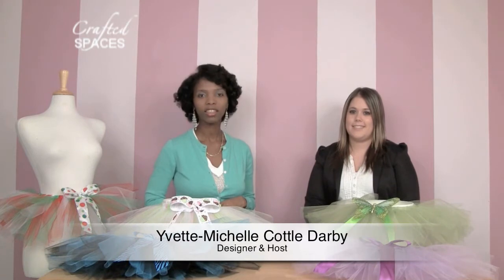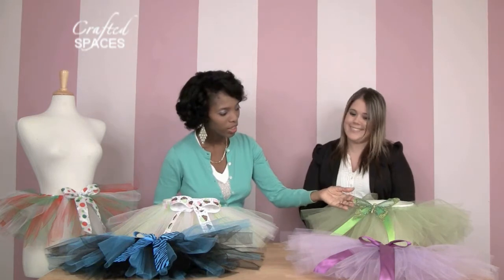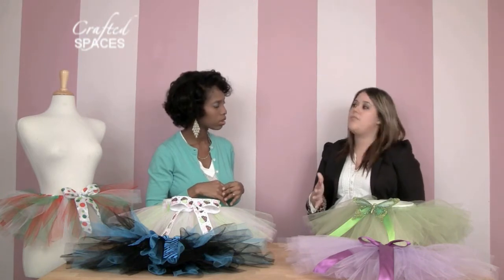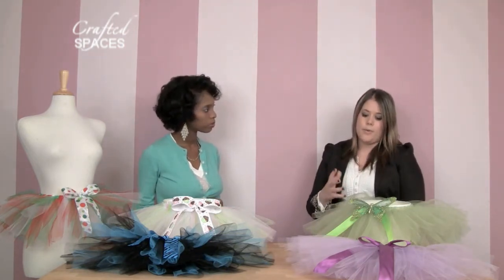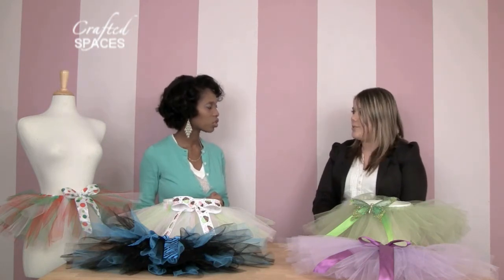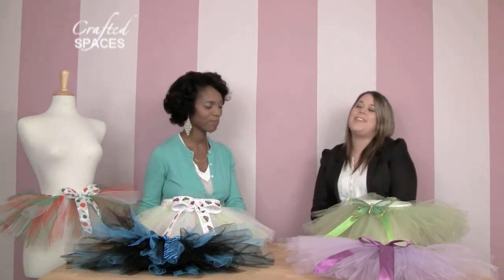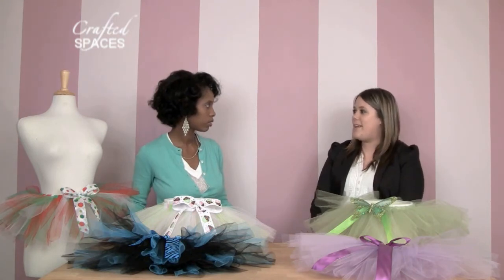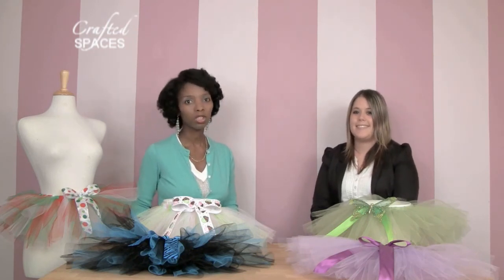Crafted Spaces: Interview with Jamie Irving, Tutu Designer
Crafted Spaces meets with Jamie Irving of Trendy Tutus. Yvette-Michelle Cottle Darby chats with Jamie about her new creative business venture and her photography. Read Jamie Irving's profile and view images